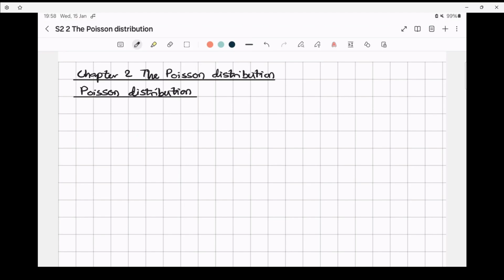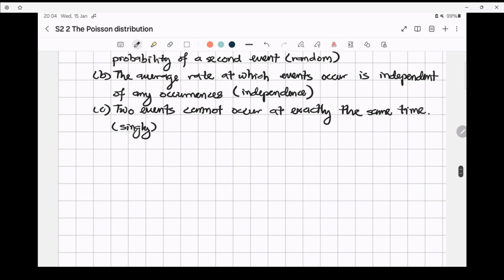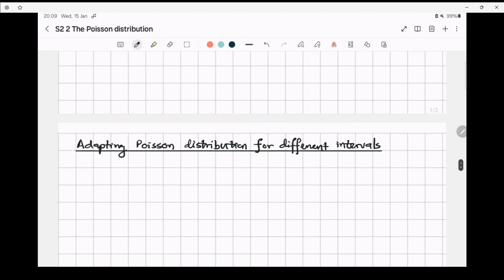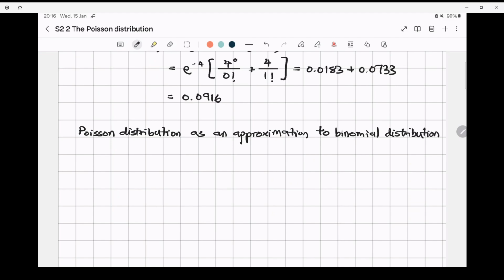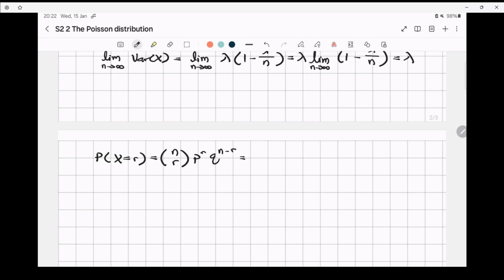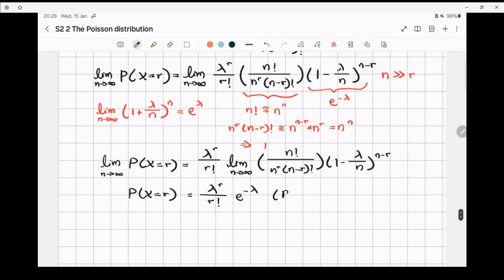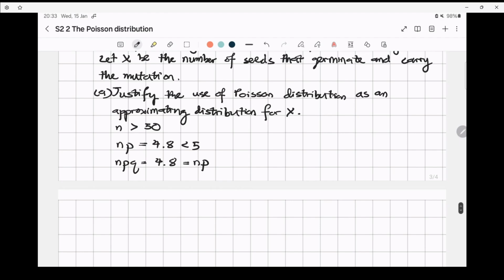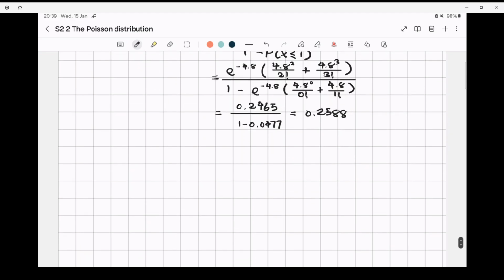A-Level Mathematics, S2 Chapter 2: The Poisson distribution (Part 1)